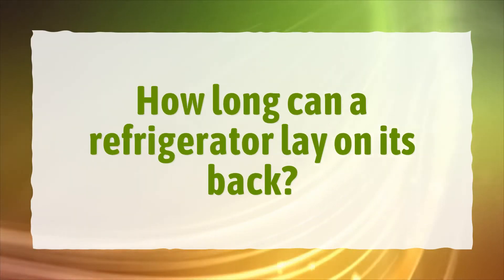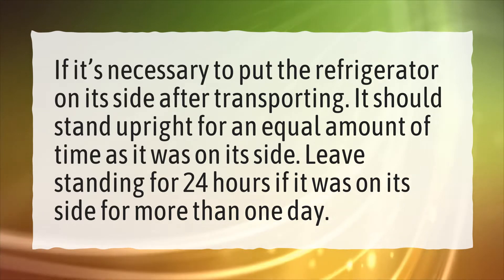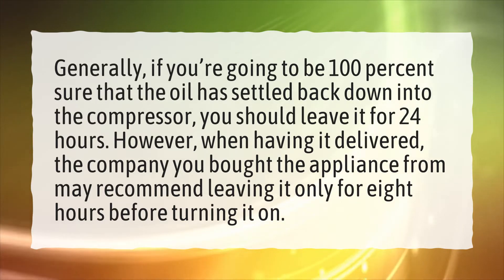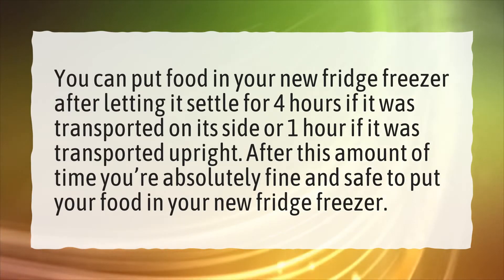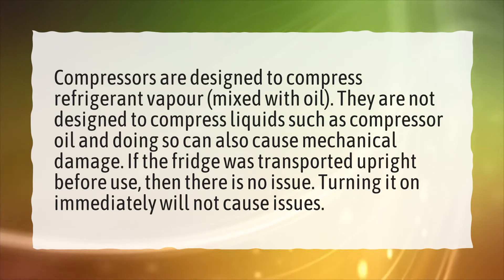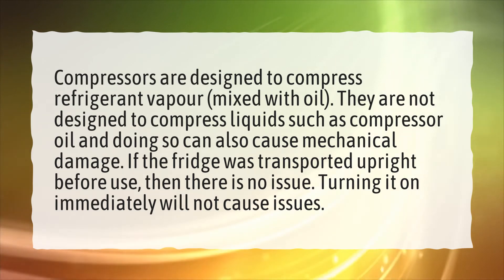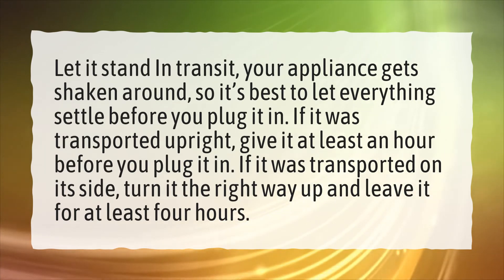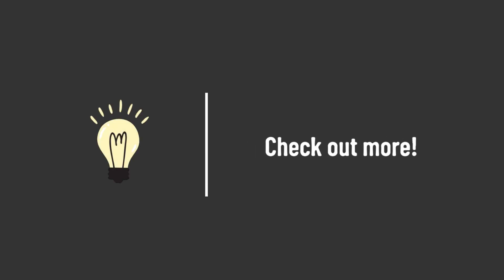What happens if you don't let a fridge settle?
More About How Long After Moving A Fridge Can It Be Turned On? • What happens if you don't let a fridge settle?